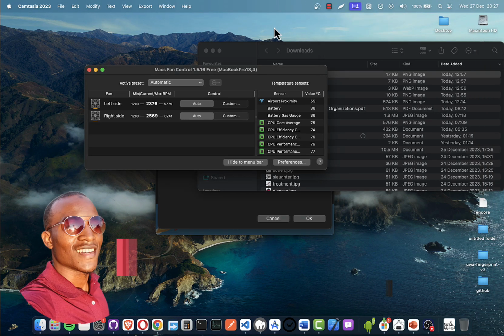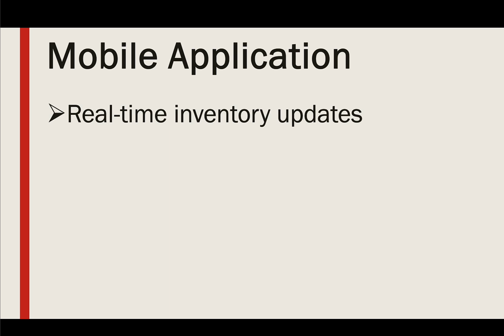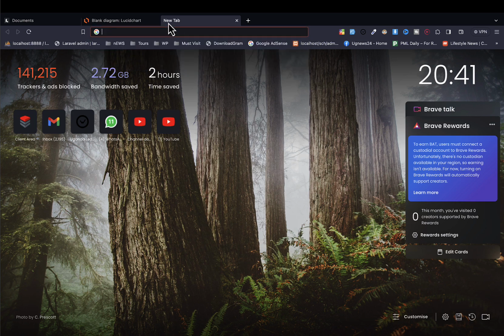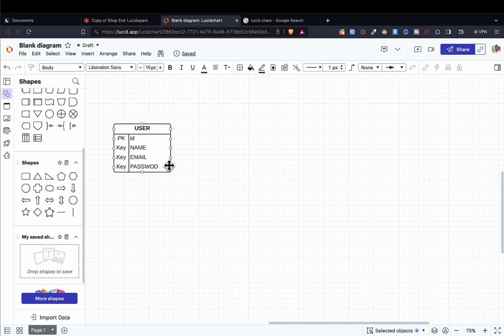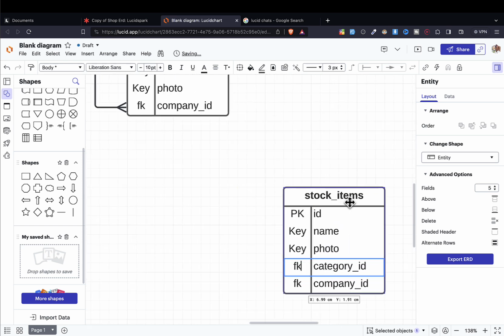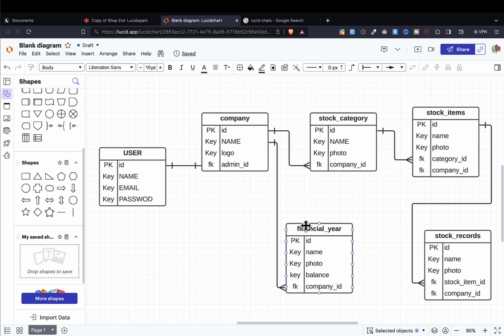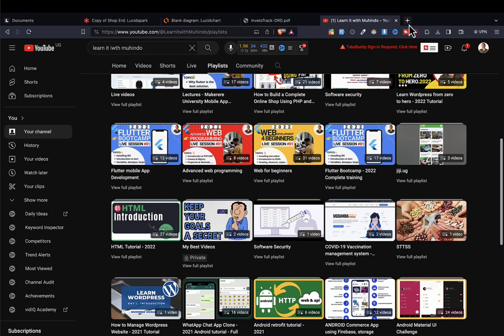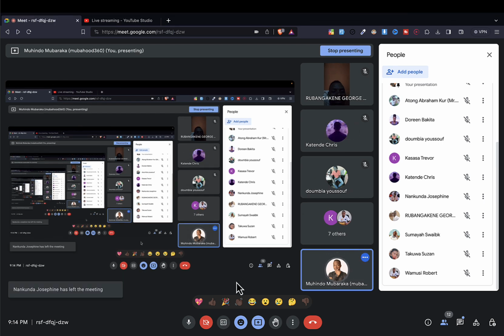InvetoTrack PART 1 - TOPIC: Laravel Setup - 2024 Tutorial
Welcome to Part 1 of the InvetoTrack Web Series! In this tutorial, we'll guide you through the essential steps to kickstart your journey in creating a powerful inventory management system using Laravel. 🚀

🔧 **Installing Laravel**: Learn the ropes of setting up Laravel, the PHP web application framework, to lay the foundation for your InvetoTrack project. Follow along with our step-by-step instructions to ensure a seamless installation process.

📦 **Building Efficiency**: Discover the core concepts and tools that will empower you to craft a robust inventory management system. We'll cover key aspects of Laravel that form the backbone of InvetoTrack, setting the stage for a well-organized and efficient solution.

🌐 **Project #2024**: Dive into the specifics of Project #2024, understanding how it aligns with your inventory management goals. Gain insights into the features and functionalities that make InvetoTrack a game-changer in the realm of inventory control.

Whether you're a seasoned developer or just starting, this tutorial is designed to equip you with the knowledge and skills needed to harness the full potential of InvetoTrack. Let's embark on this coding adventure together!